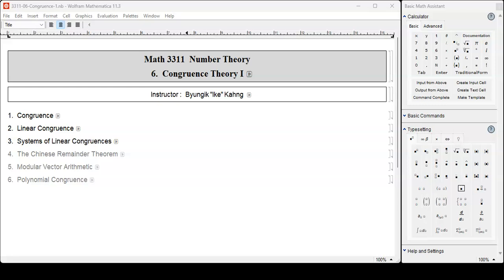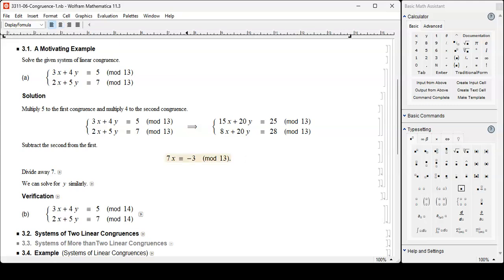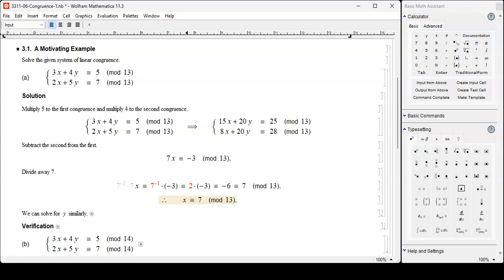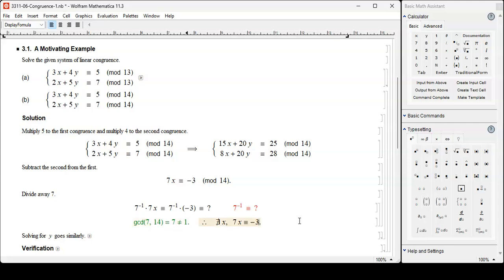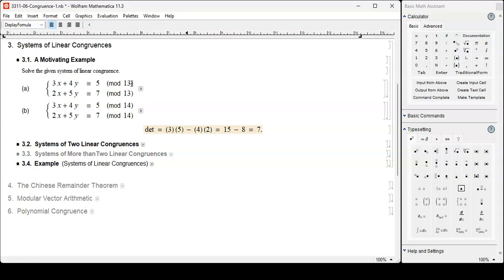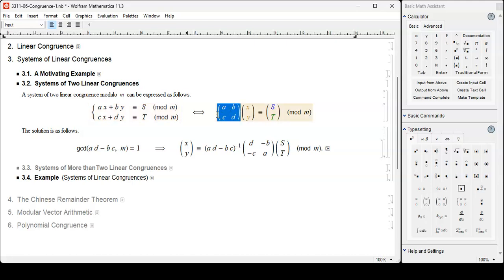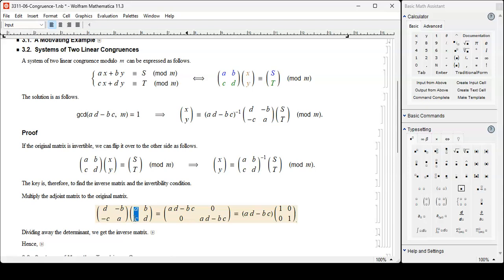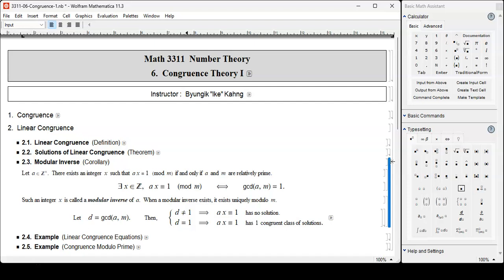3311-06-3A Systems of Linear Congruences 1